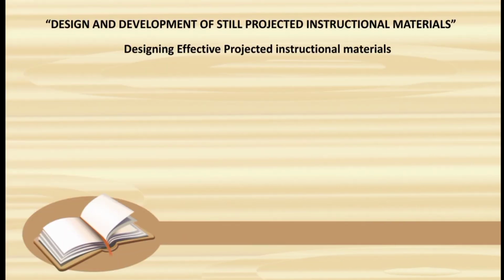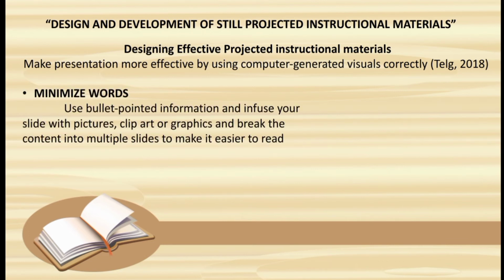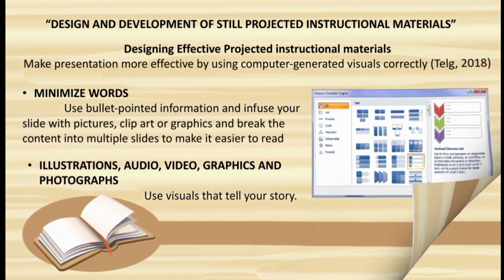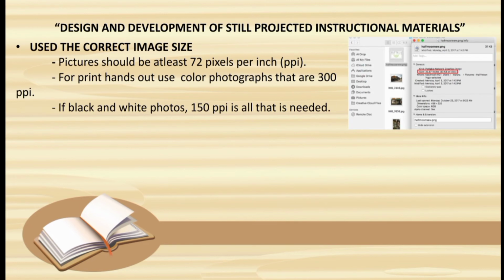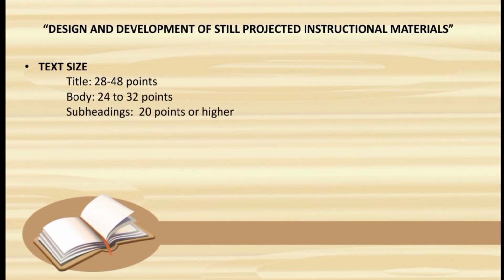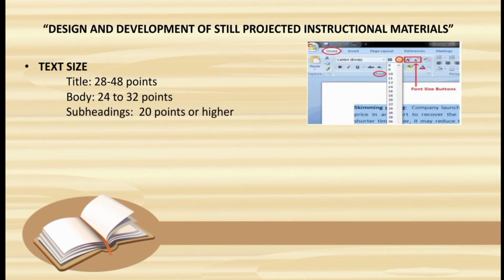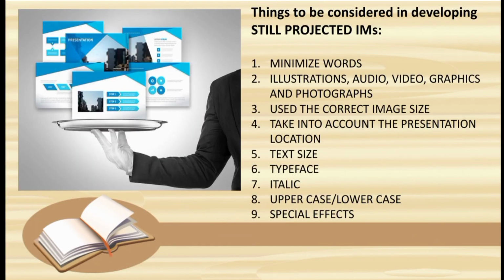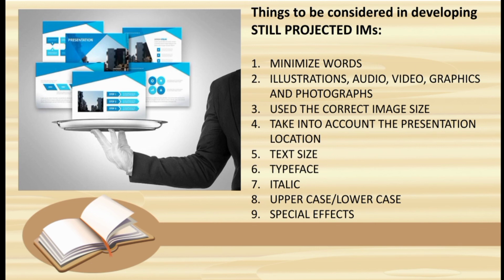Paygani_Diornalyn R. (Still projected Instructional materials)